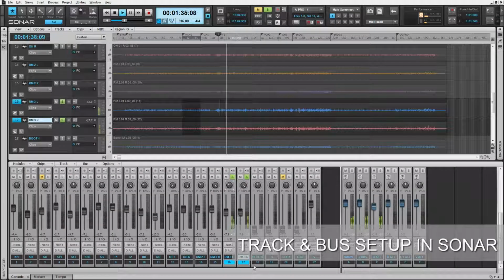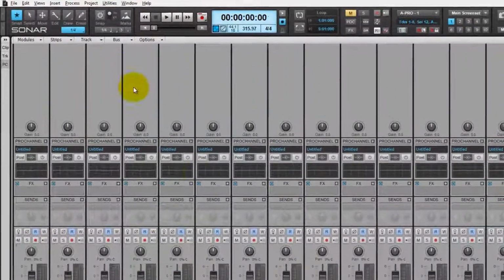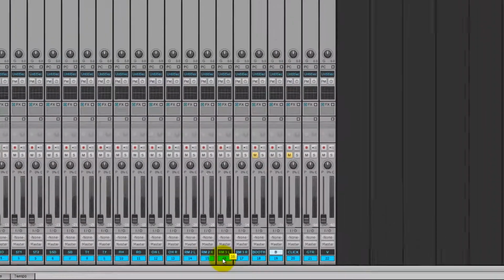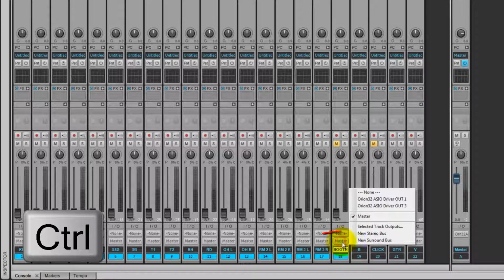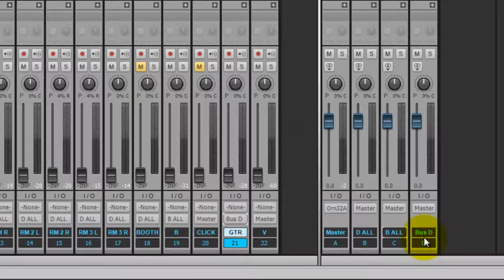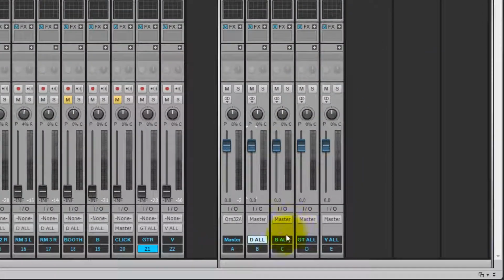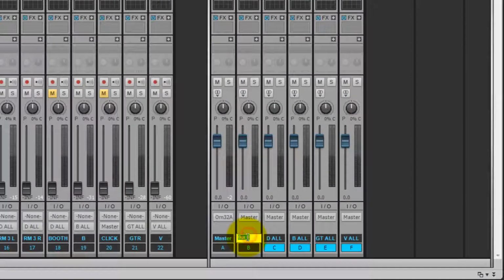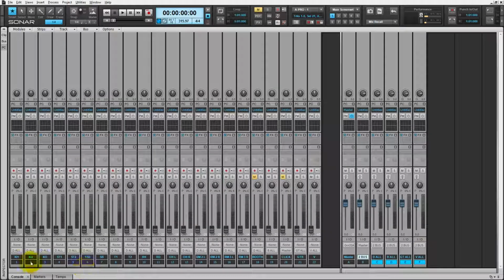04 TRACK AND BUS SETUP IN SONAR Workshop Modern Drum SONAR Cakewalk